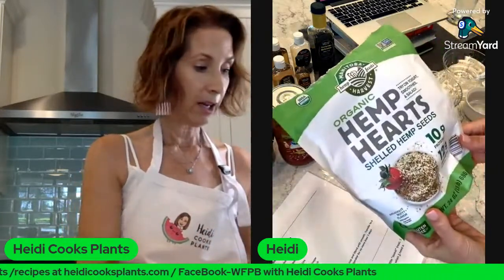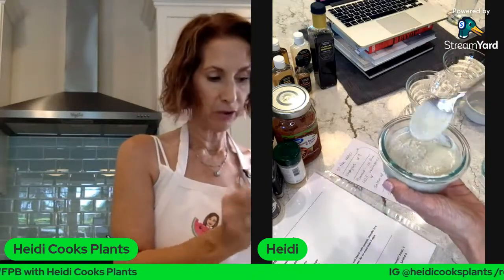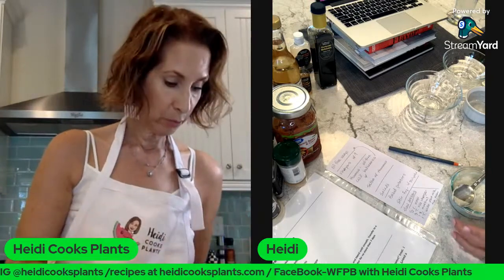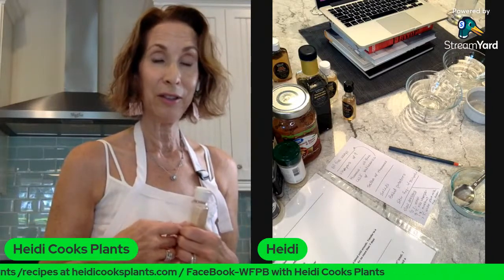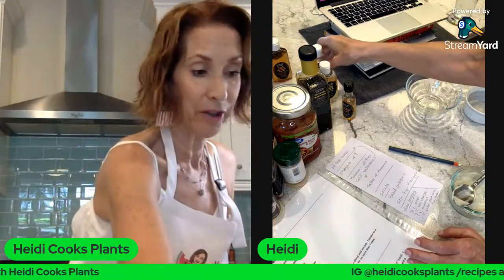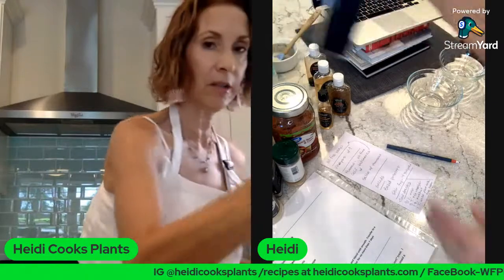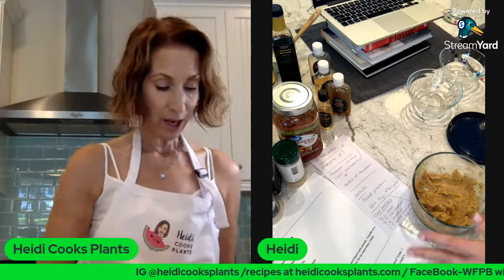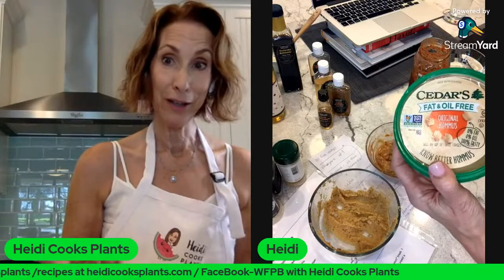How to make delicious sauces and dressings without oil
Tasty dressings and sauces are the key to flavorful meals. I'm going to share my tips and tricks in making delicious dressings and sauces without oil. Grab some paper and pen...you'll definitely want to take notes!

Recipe for Oil Free Mayo
1 c. hemp hearts
1/3-1/2 c. water
1 T apple cider vinegar
1 T frsh lemon juice
1 t. ground mustard
1/2 t. onon powder
1/8 t. Kala Namak (black salt) I use this one
Add all ingredients to a blender cup and blend until smooth. Transfer to sealed container and refrigerate up to 7 days

Slaw Dressing
Use 1/2 c of the oil free mayo
Combine the mayo with 3 T. rice vinegar, 1-2 T unsweetened plant milk, and 1 t. Lakanto Monkfruit granulated sweetener.  Add black pepper to taste. Use with your preferred bag of slaw mix--don't forget to add some Napa Cabbage too!
Lakanto Monkfruit sweetener

Californiabalsamic.com
The silicone spatula I'm using